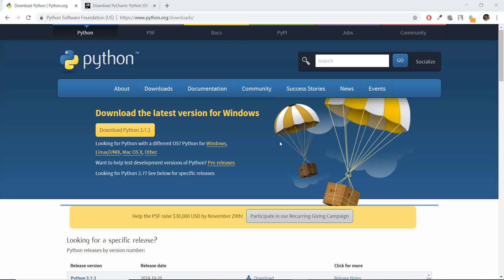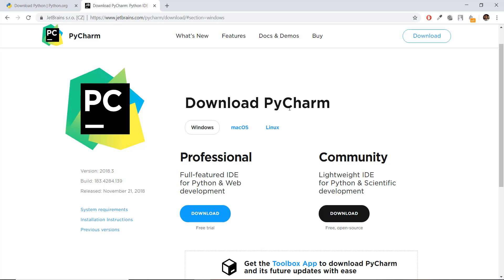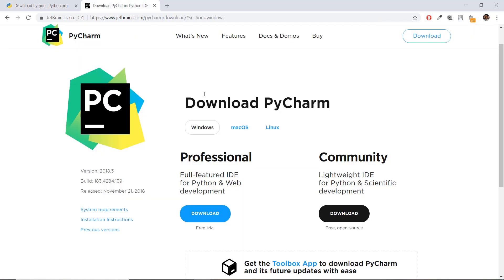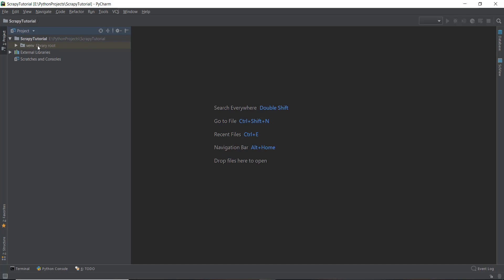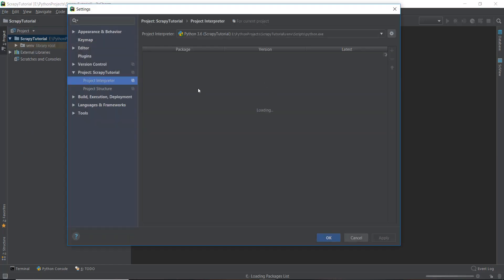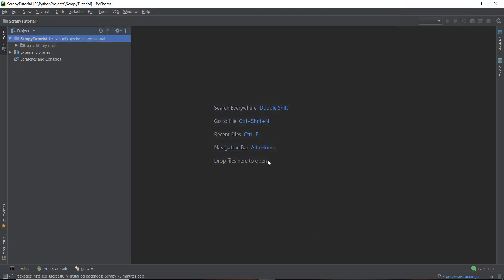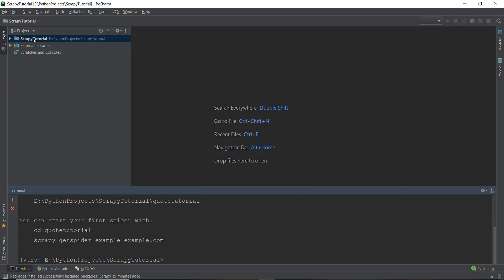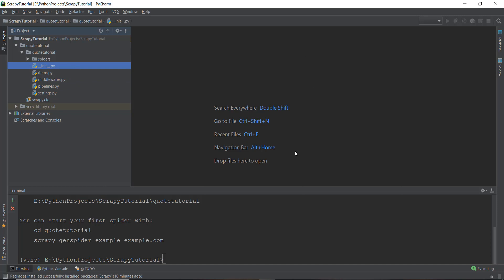Python Scrapy Tutorial - 4 - Installation with Pycharm (recommended)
In this video we learn how to install scrapy using my favourite IDE Pycharm.